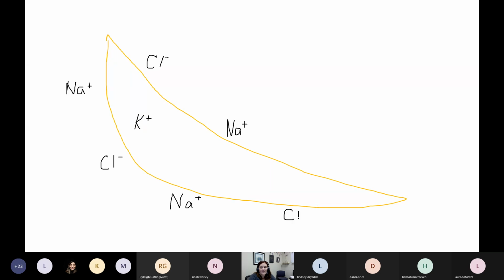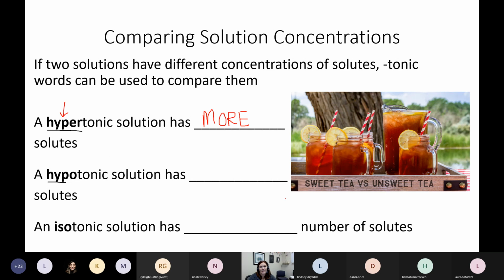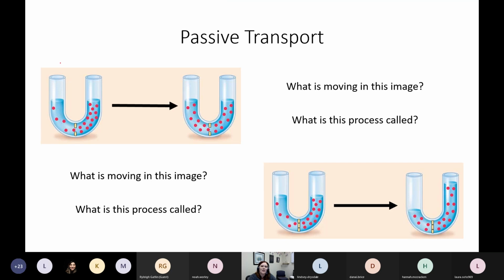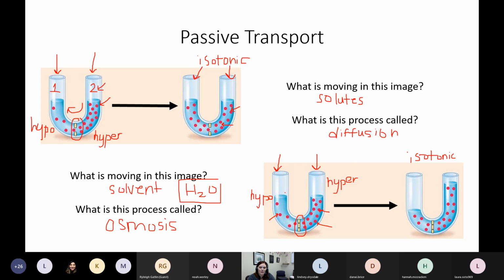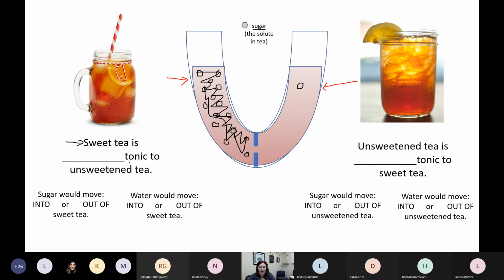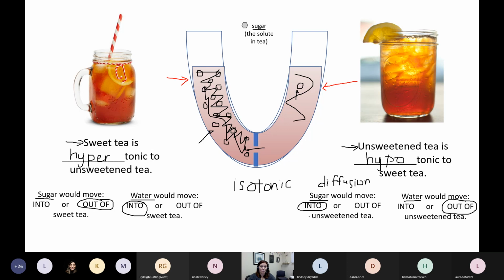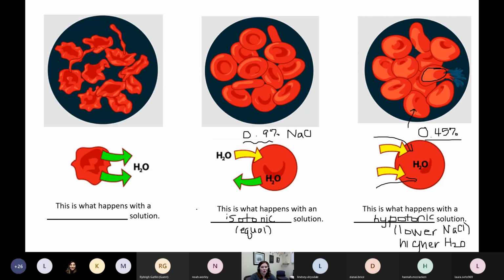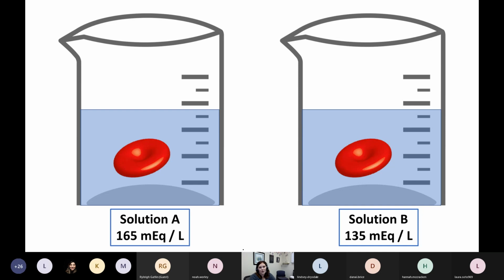Lesson #2 (Part 2) - Introduction to the Cell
In this session, we covered the content from the Last 5 pages of the Lesson #2 - Introduction to the Cell lecture notes packet.